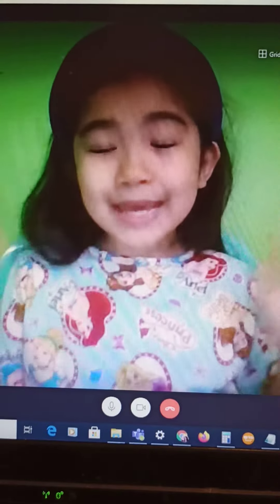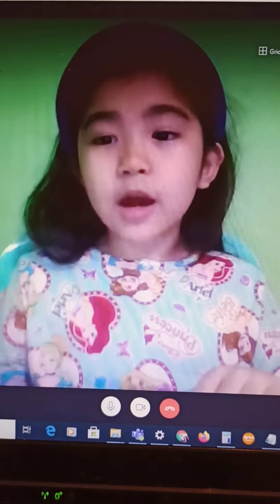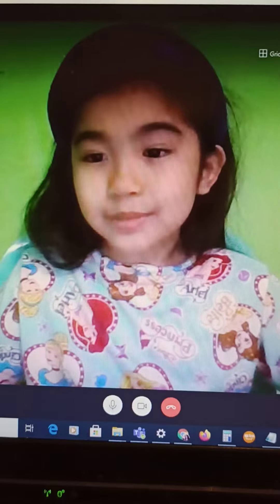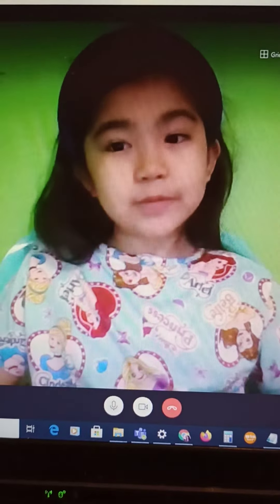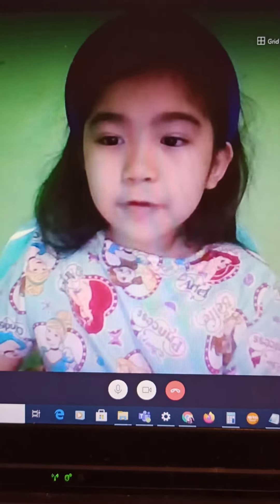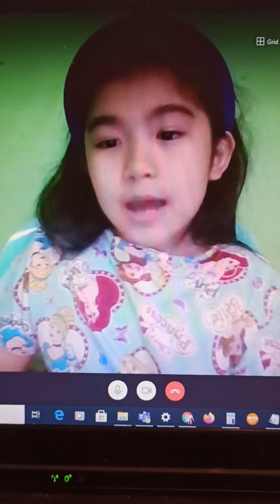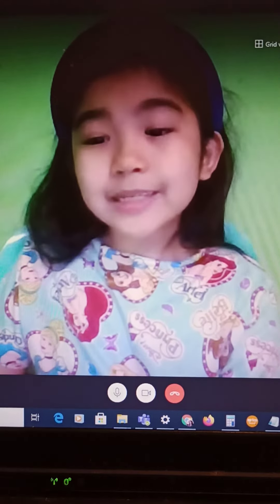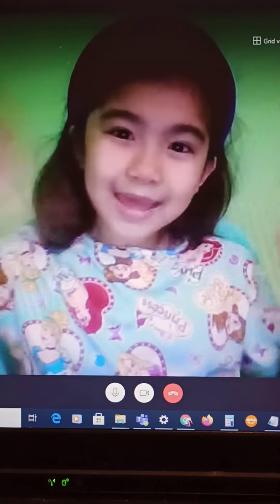Marcene Talks About Her English Lesson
7-year-old Marcene Bernice Batalla Bermundo talks about her English lesson of the day.